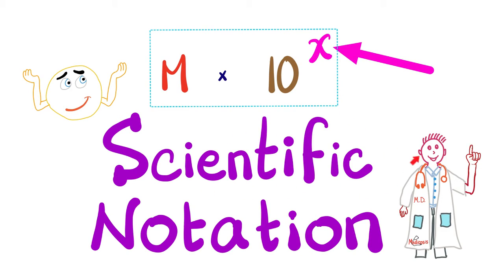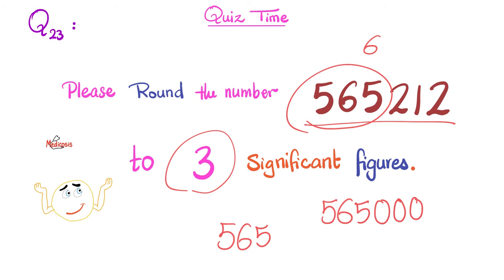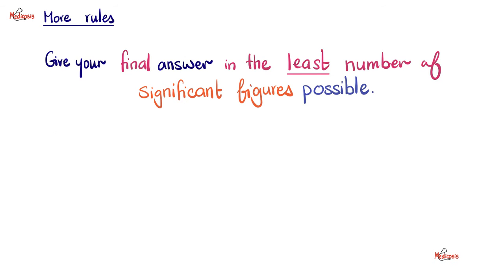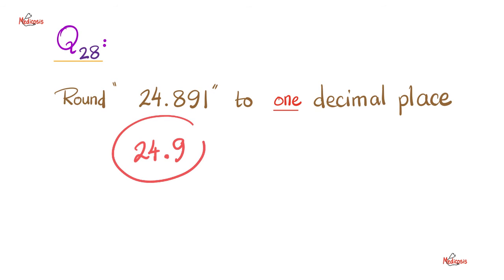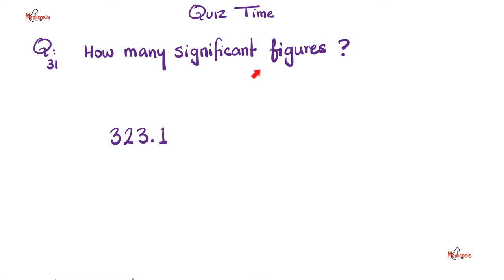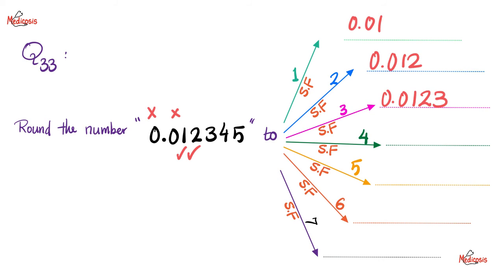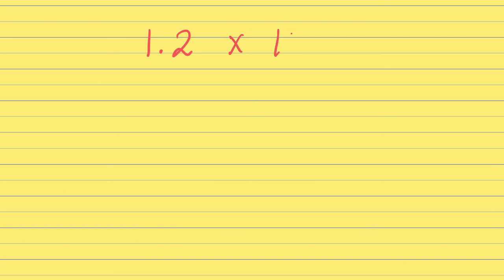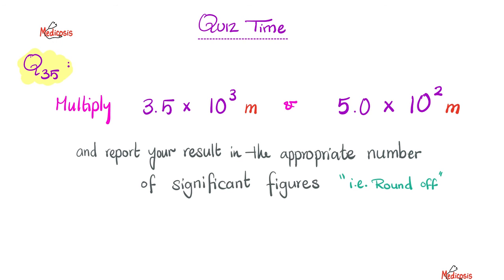Scientific Notation & Significant Figures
Scientific Notation & Significant Figures (rounding off of significant figures)…Introduction to Chemistry and Physics…